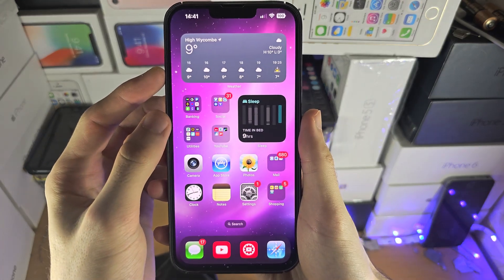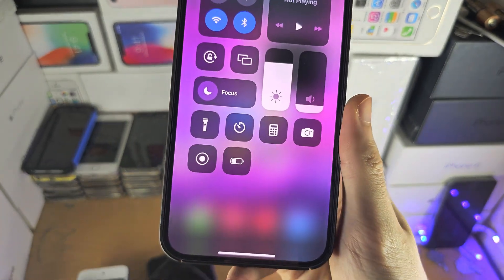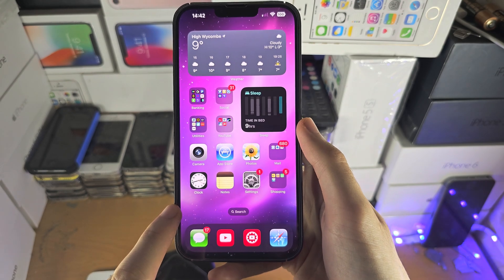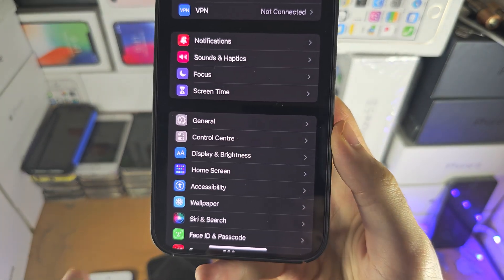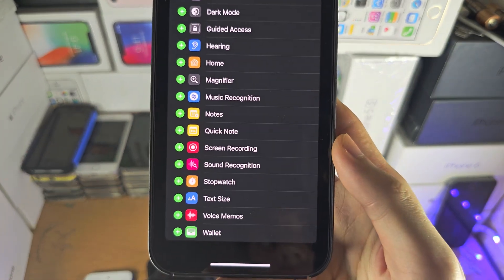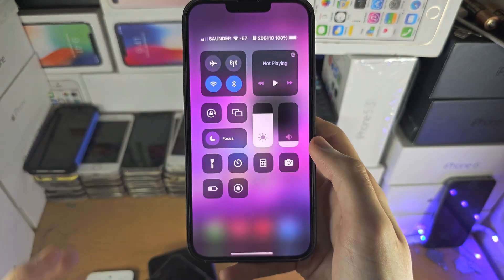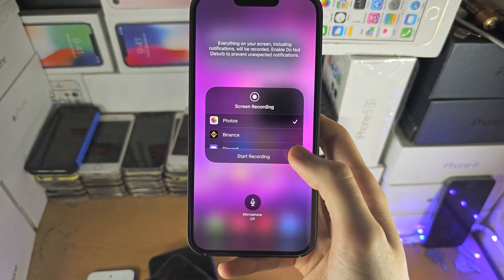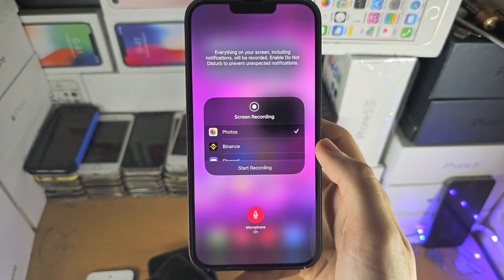ANY iPhone How To Access Screen Recording!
Learn how to access screen recording on iPhone, and then record the iPhone screen, with the settings customised to your requirements.